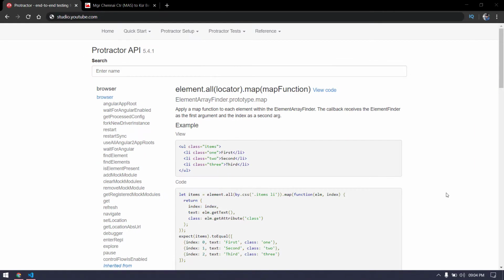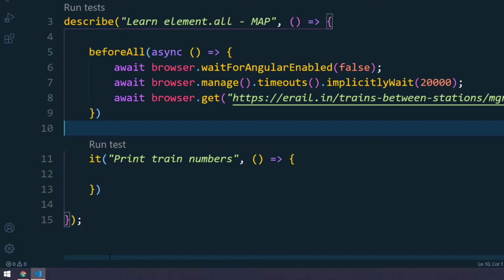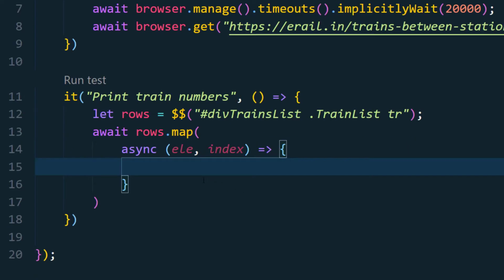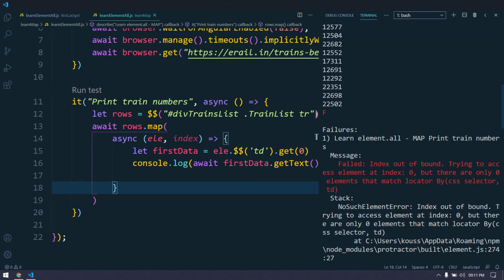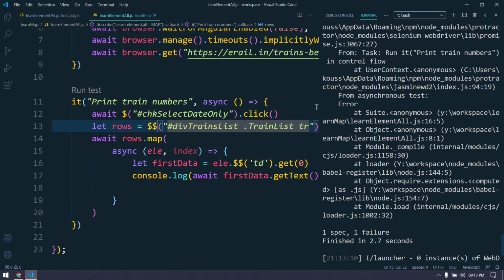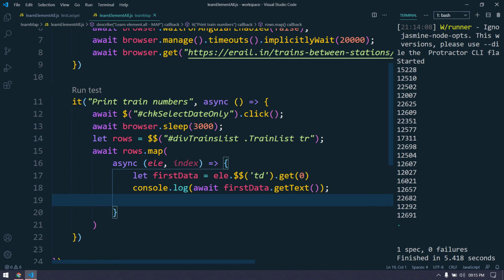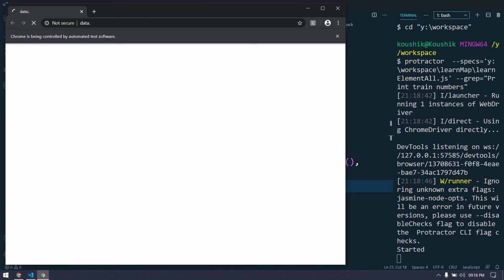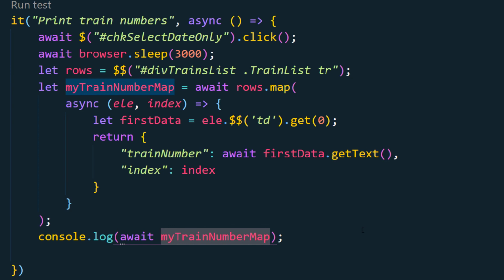How to use Map function | Protractor Tutorial | LetCode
Hello 👋 In this video, we'll learn how to use map function in Protractor.
this video is part of Protractor tutorial
Chapter:
00:00 What is map?
12: 00 Recap!

map in protractor, javascript map
Intro & Outro
music credit
song: To my soul

Channel search
letcode "letcode koushik" LetCode "letcode automation" "letcode javascript" "letcode chrome extension" "letcode protractor" "letcode testing" "letcode selenium" selenium protractor javascript "chrome extension" java "letcode java" "letcode youtube"